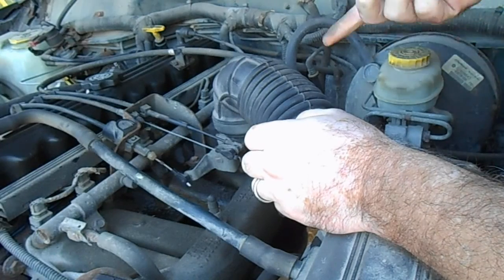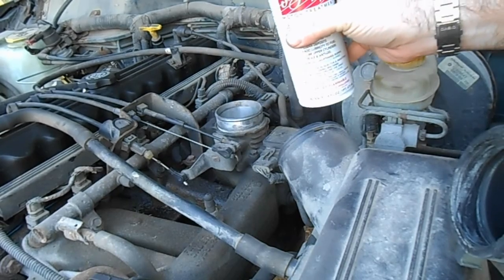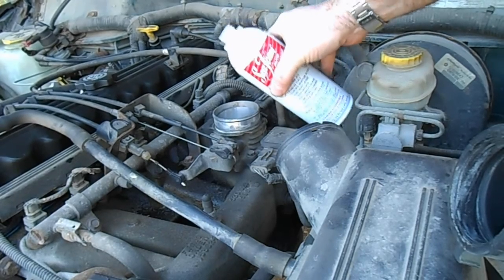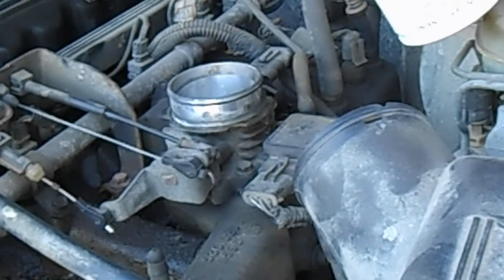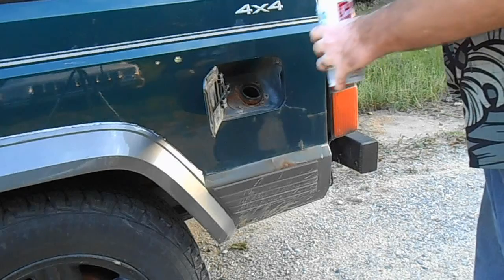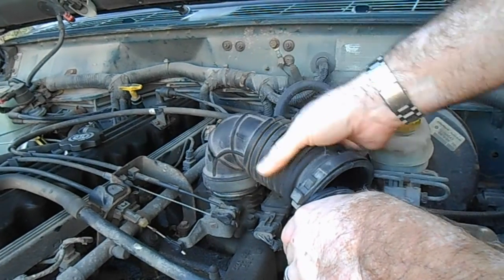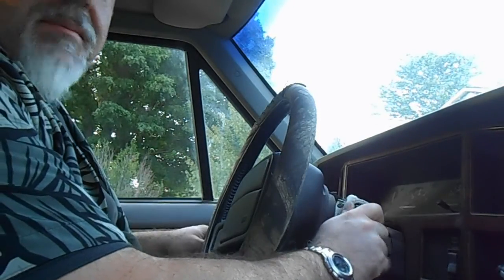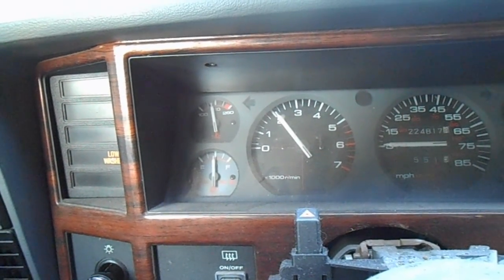How To - Seasfoam an engine - Jeep Cherokee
My Jeep has developed a small spark knock when I am going up large hills, so I decided to try some Seafoam to see if it will get rid of some of the carbon build up in the cylinders.